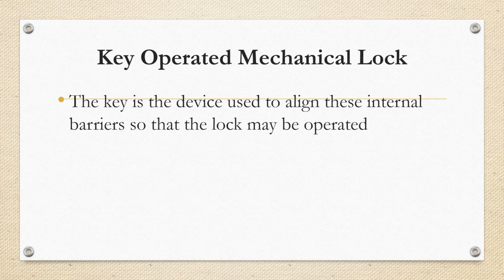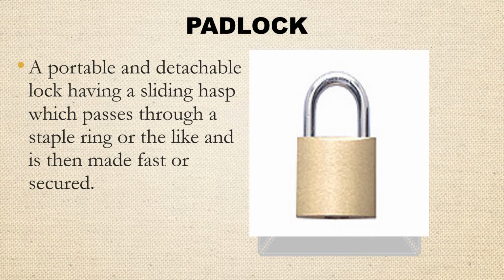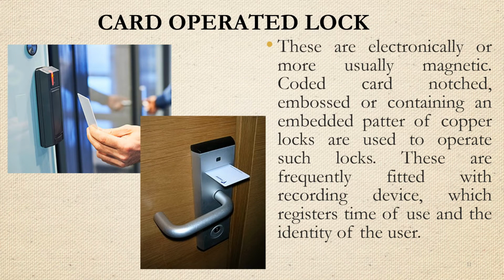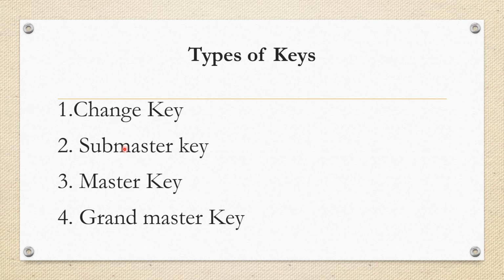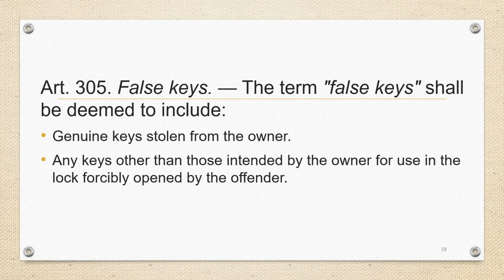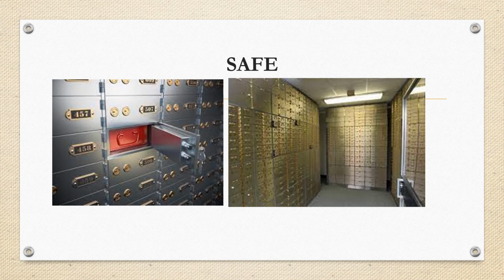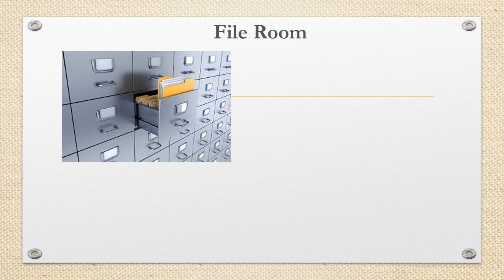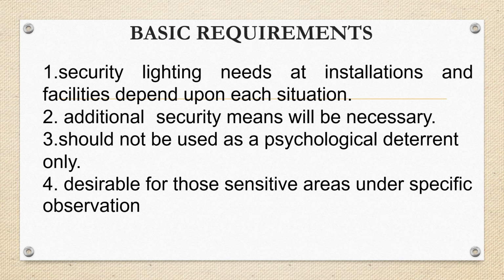PROTECTIVE LOCKS AND KEYS II Thedz tv01 Introduction to Industrial Security Management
This includes the concept of protective locks and keys and security cabinets